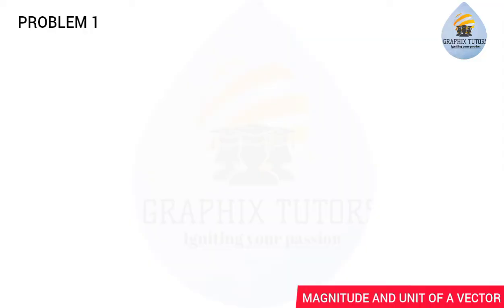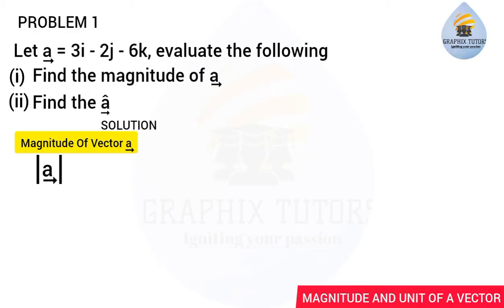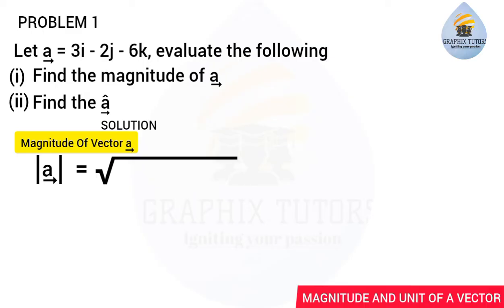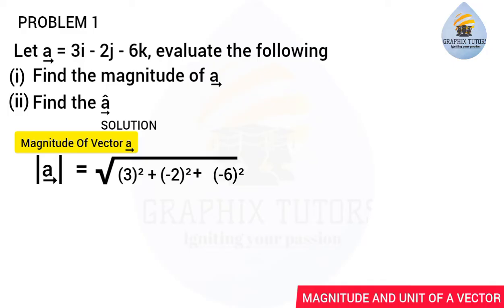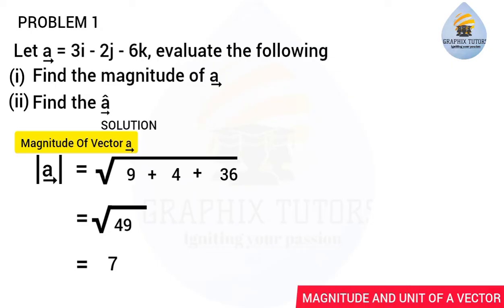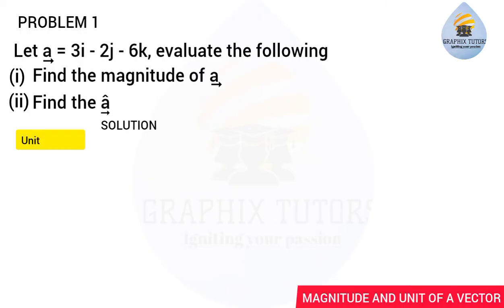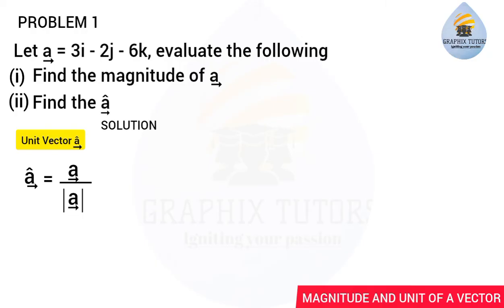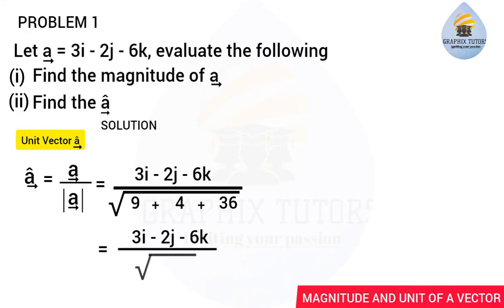MAGNITUDE AND UNIT OF A VECTOR IN ALGEBRA.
In this video you will learn how to find the magnitude of a vector as well as the unit vector.